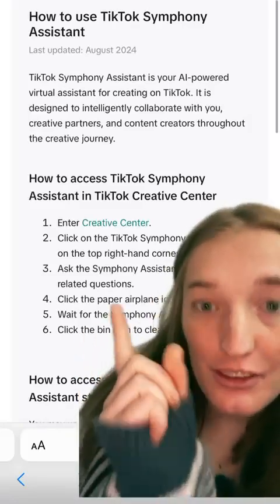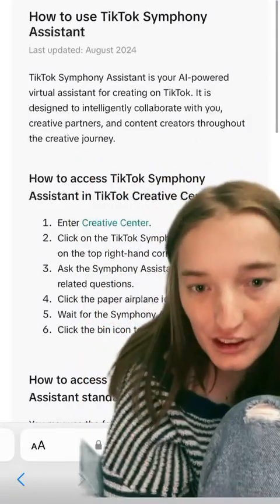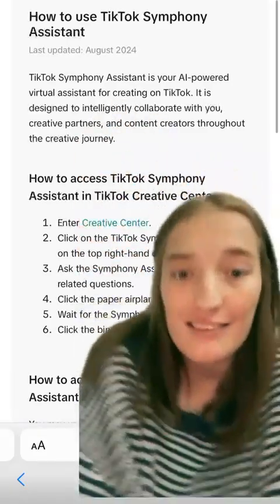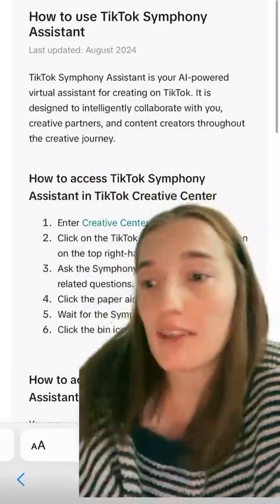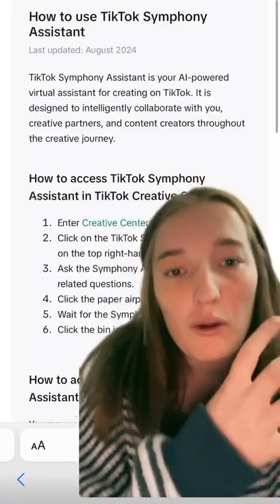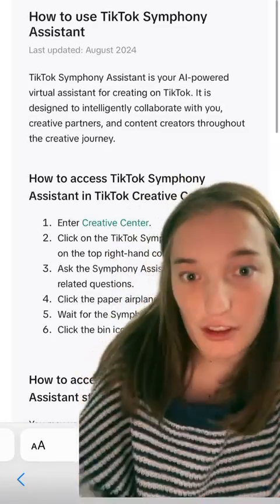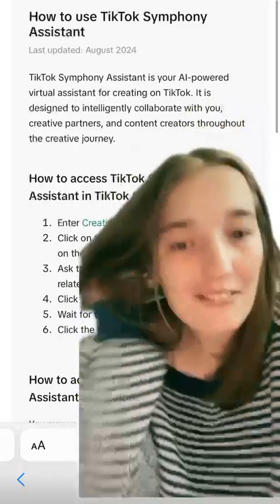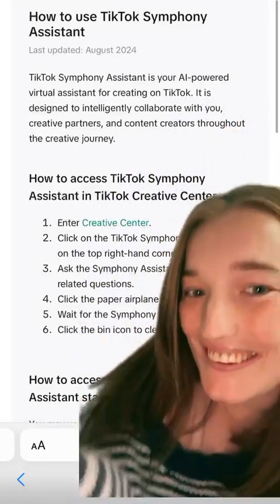Have you tried out this new Tiktok tool? for help using this tool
Online Reputation Client Testimonial
Social ORM - Online Reputation Management for Social Media and Google is a service that assists Organizations and Individuals who have been misrepresented or maligned online through bad press or bad reviews on Google or Social.

Our Solution is to DELETE the bad press, bad reviews from Google and Social. We Delete Anything you don't want connected to your brand, business or person. Success Guaranteed or your money back.

Rsquare Media's Reputation Repair services (Online Reputation Management, Impression Management, Crisis Communications, Crisis Management) DO NOT help Bad Actors 'get away with it'.

Reputation Repair Services include:
•  Deleting Bad Press from Google
•  Deleting Personal, Private Information from Google
•  Deleting Doppelgangers from your google search result, so people don't confuse you with a criminal who looks like you or has a similar name
•  Deleting Bad Reviews from Facebook, Amazon, Google, etc.
•  Deleting Tweets
•  Deleting Videos/Posts from TikTok, Instagram, Facebook

Reputation Management Services include:
•  Elevating a client's profile on LinkedIn, Medium, IG, etc. through Thought Leadership - so opportunities chase you for a change
•  Optimizing your LinkedIn Profile so you stand apart for all the right reasons
•  Redesigning a Website so it best represents your Business or Brand
•  Optimizing your web content so you are found easily on Google & Social
👑 HALO - Profile Elevation with Thought Leadership on LinkedIn
💣 BAZOOKA - Deletes Anything from Google & Social
🛡️ FORCEFIELD - Prevents Future Bad Press on Google
🚚 RELOCATION - Moving Bad Press from Google page 1 to page 4

Clients choose Rsquare Media ] because
- We are a Premium Service offered at Premium Prices
- We are Super Easy to work with
- We are Fun to work with
- We are Thoughtful, Mindful of your Evolving Needs
- We Preempt your needs
- We get the job done right the first time
- We offer Guaranteed Results
- We enable clients to experience Success like Closing BIG Deals, Getting Promoted, Getting Married, Getting Hired
- We come highly recommended

You can trust us because...
- We're 5 Star rated on Google, Facebook, Linkedin, Glassdoor, etc.
- We won the 2017 Minority Business of the Year Award in the company of ConEdison and MTA
- Our CEO, Rajiv Jadhav has 50+ recommendations on Linkedin

•  Attorneys use our Reputation Repair services to mitigate Judge, Jury, and Arbitration bias.
•  PR, Advertising & CyberSecurity partners white-label (resell our services with a markup) or refer us business for a revenue share

Liked that puppet video and want one for your company?